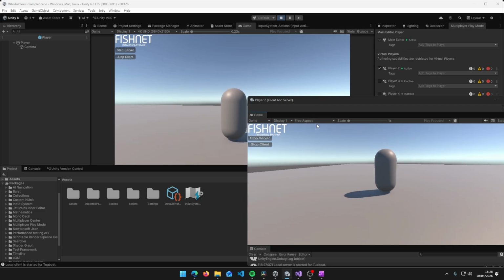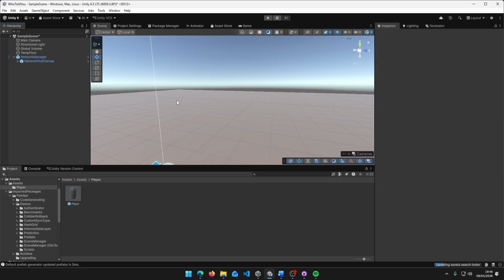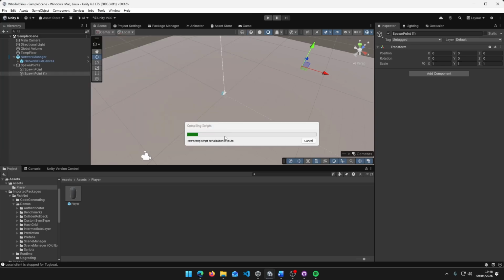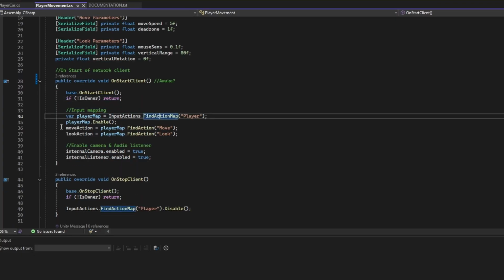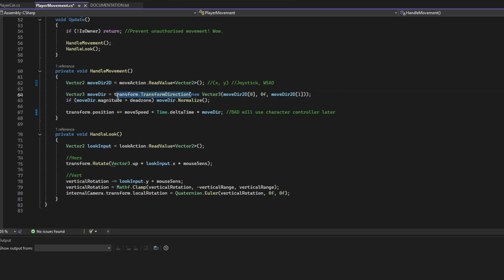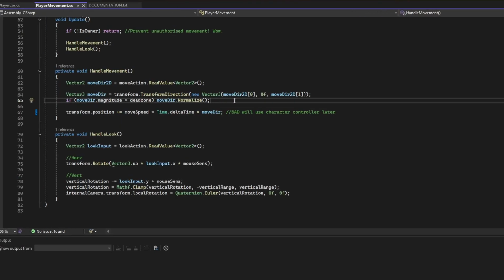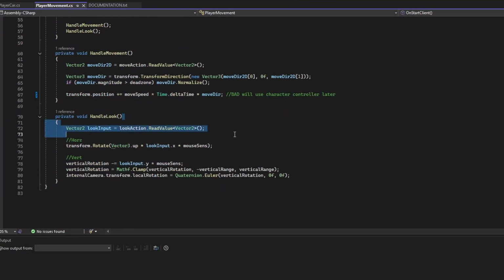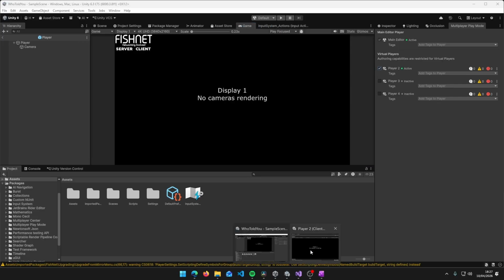Unity Multiplayer Setup With A Character Controller - Full Tutorial [FishNet]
This video provides a straightforward unity multiplayer tutorial, guiding you through the initial steps of setting up multiplayer in Unity using FishNet. Learn the basics of unity networking and how to implement multiplayer in unity for your next project. It's a quick guide on how to make a multiplayer game, focusing on essential setup within a unity tutorial framework. Enjoy this game development content!